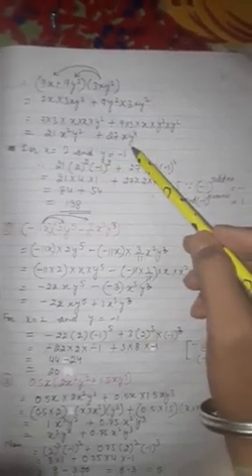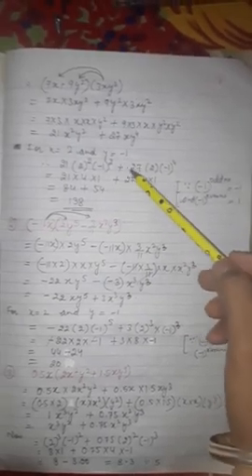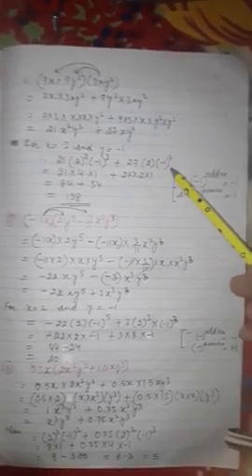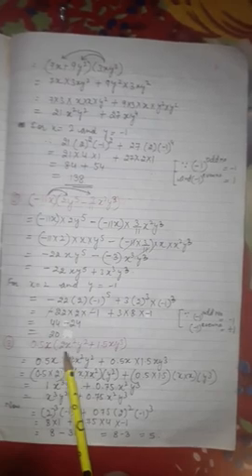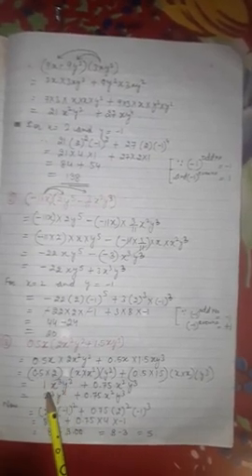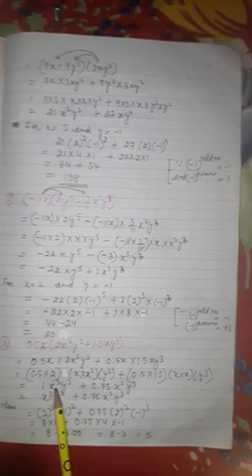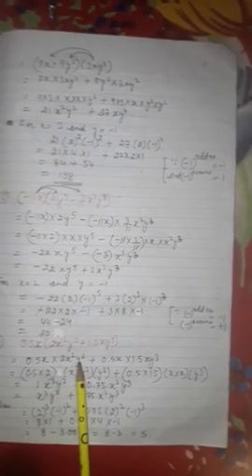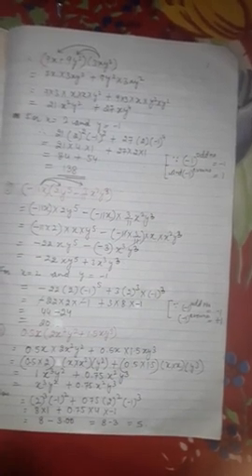Mathematics Class 7th (A,B,C,D)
Chapter-6 ( Algebraic expressions) w.s. 2